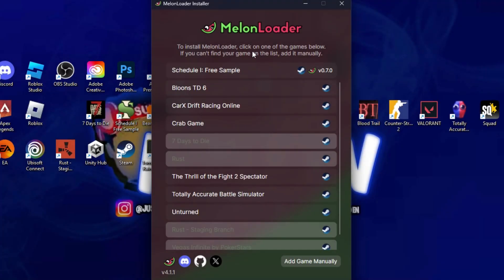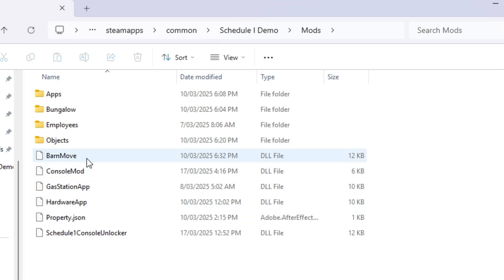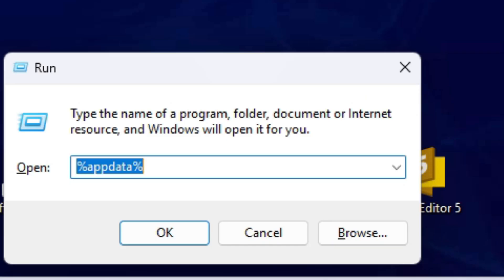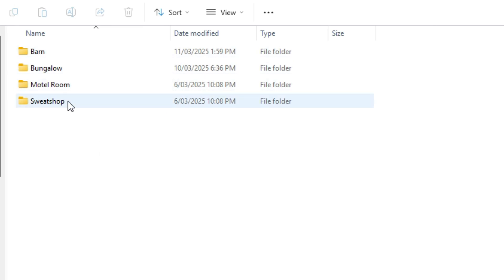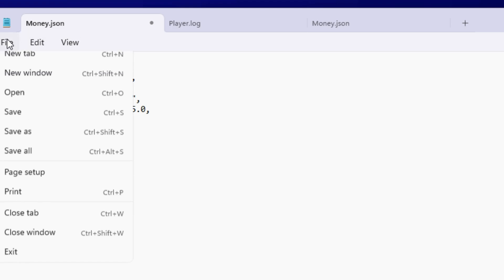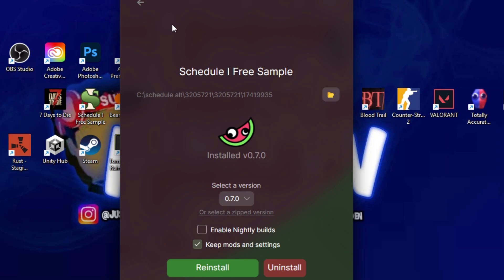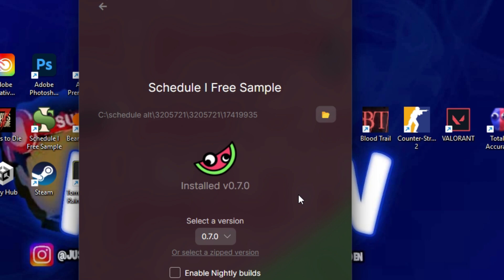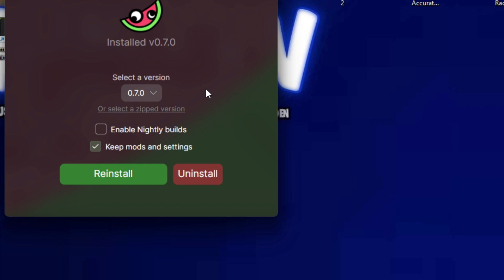How to Install & Use All New Mods in Schedule 1 (Full Tutorial)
schedule1 schedule indiegames In this video I show you how to use all the mods in schedule 1 going into the mod properties like the barn and bungalow then app mods in the game and finally early release for cars and guns in this video i show every in depth step to get the mods working and installed get all the mods in this video linked below